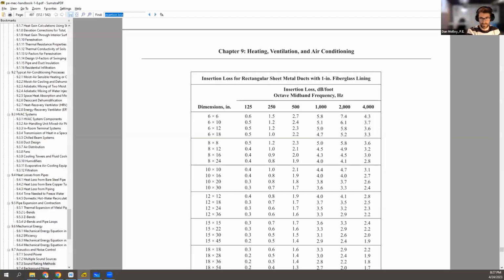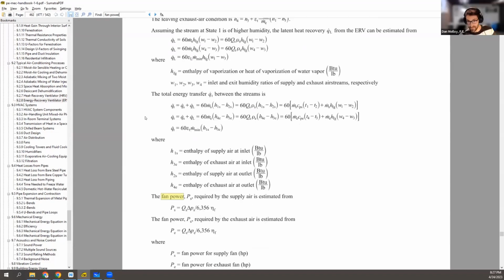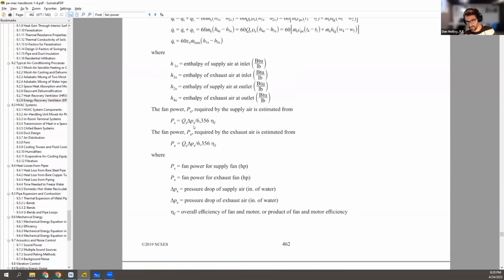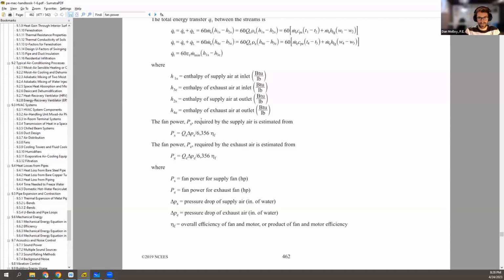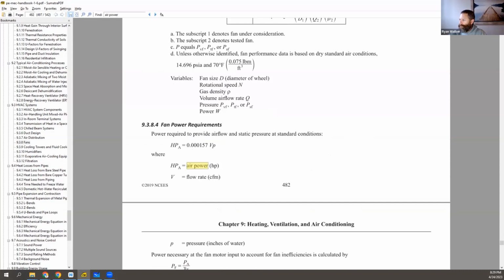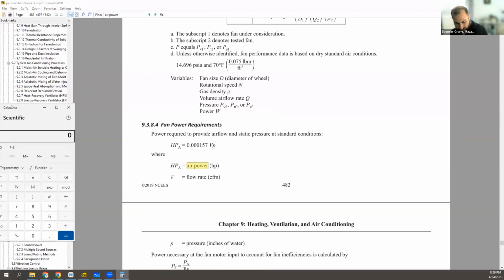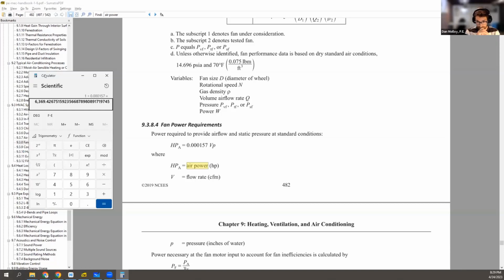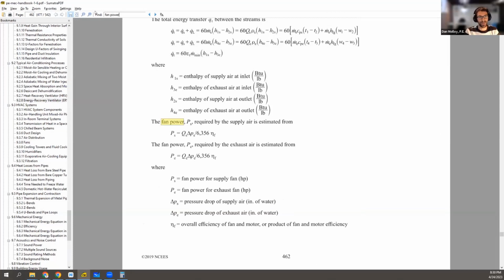Key Search Terms for Air Horsepower on the Mechanical PE Exam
Learn how to locate and apply air horsepower formulas for fan power calculations in HVAC problems. This video walks through the challenge of finding the constant 63.56 and its variations in the reference handbook, along with tips on using the decimal equivalent for precision. We discuss how air horsepower relates to water horsepower, key search terms, and where to locate these values in fan power sections. Perfect for engineers and HVAC professionals preparing for exams or improving their understanding of fan power and airflow calculations.

Happy Studying,
Dan